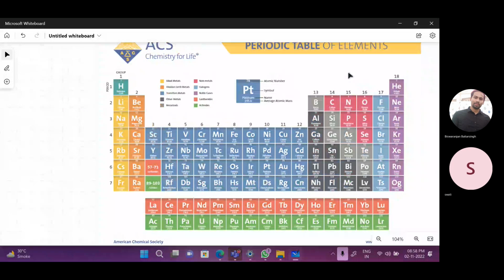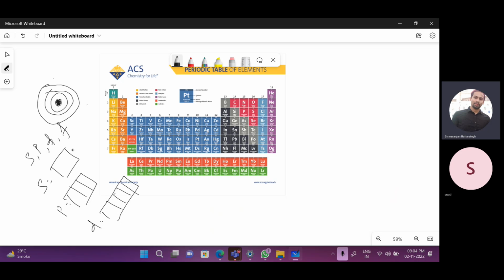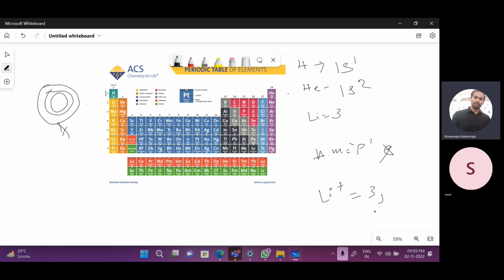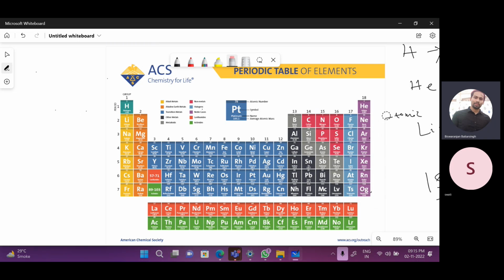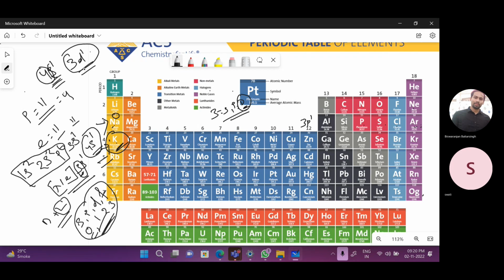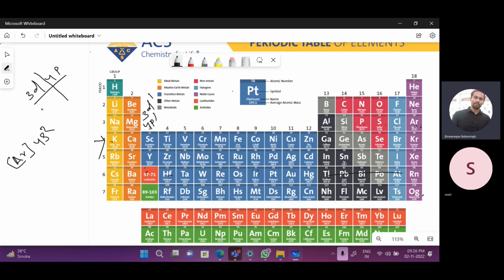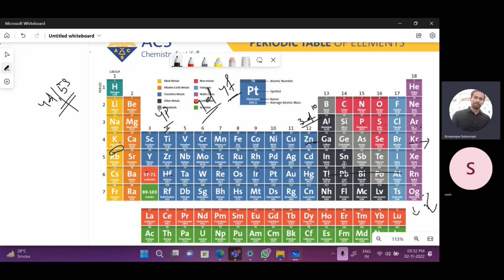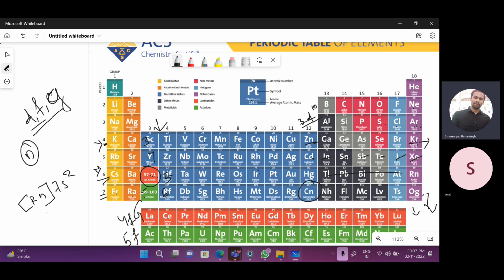Easy way of analyzing electronic configuration using periodic table.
A different way of deciding the electronic configuration of various elements of the periodic table without considering the atomic no. neet jee chemistry periodic table